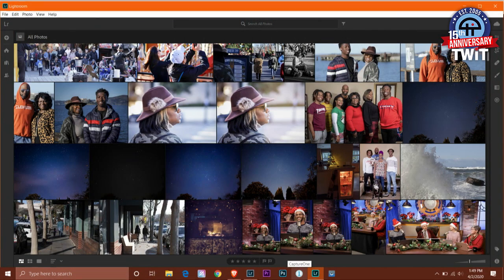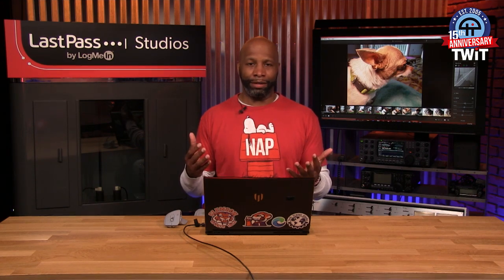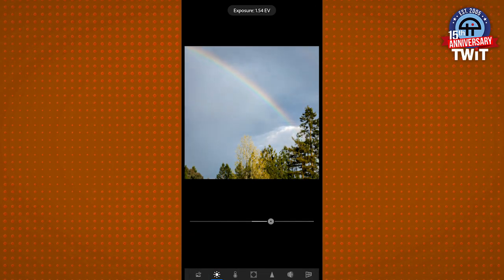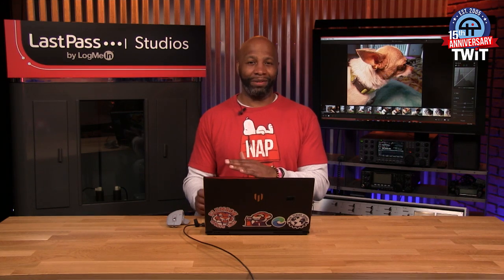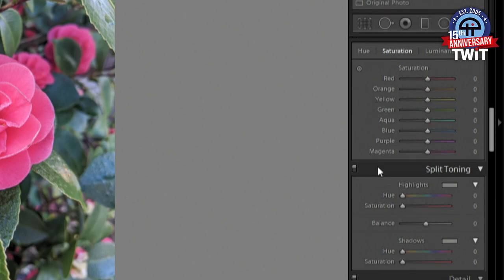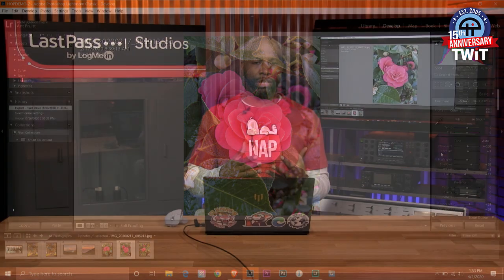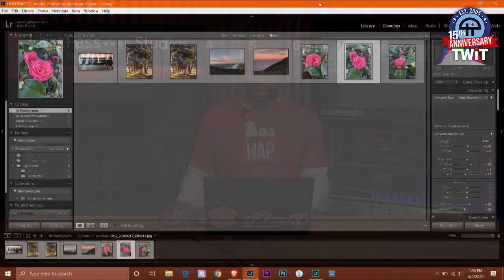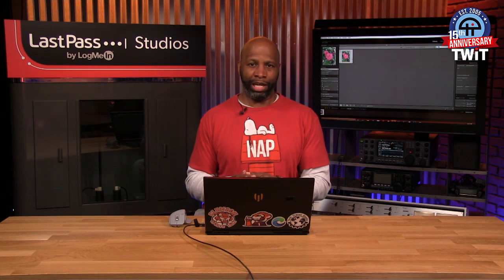What's the Difference Between Lightroom and Lightroom Classic? - Lightroom vs Lightroom Classic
Lightroom vs Lightroom Classic. What's the difference between Lightroom and Lightroom Classic. Adobe's great photo editing product has a few different flavors that are similar, yet different. On Hands-On Photography, Ant Pruitt shares the differences between Lightroom and Lightroom Classic for your photo editing needs.